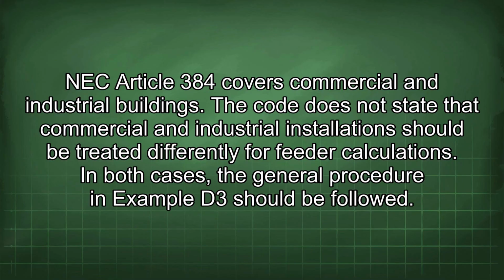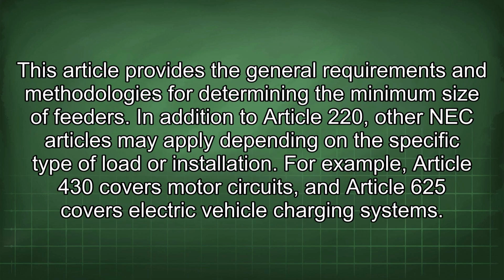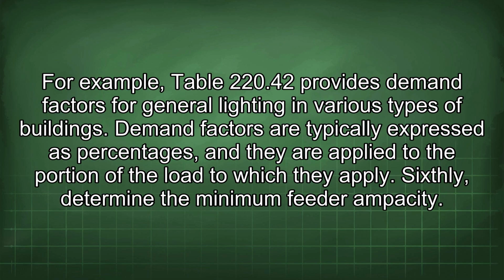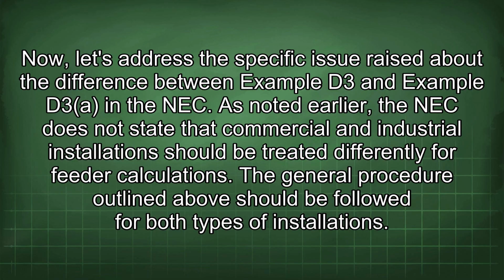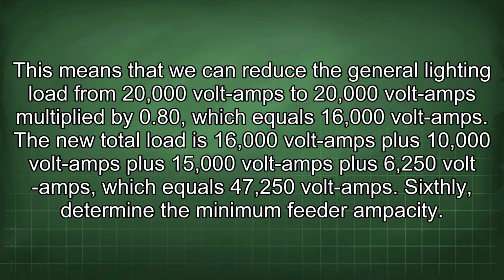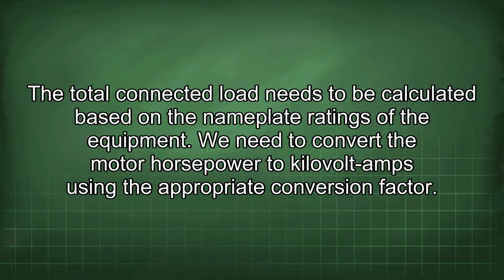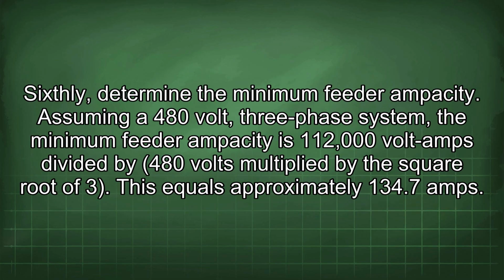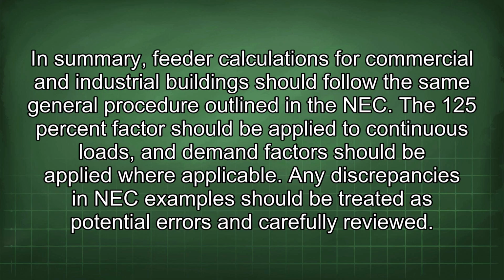NEC Feeder Calculations Commercial vs Industrial Buildings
This video explains how to calculate feeder sizes for commercial and industrial buildings according to the NEC. The general procedure in Example D3 should be followed for both. The discontinuity factor of 125 percent applies to continuous loads.